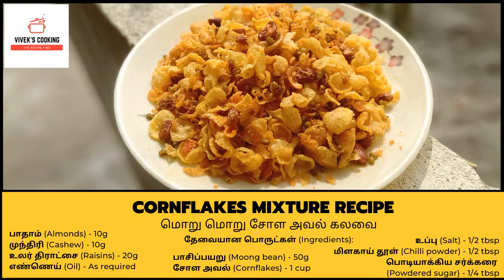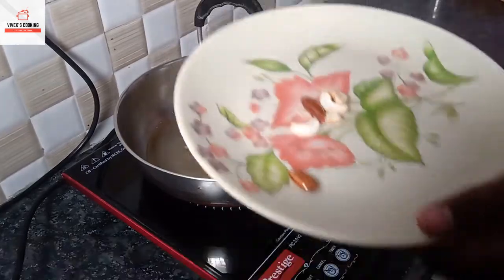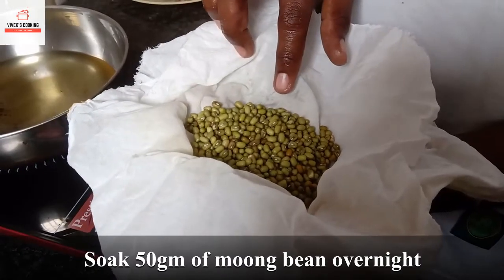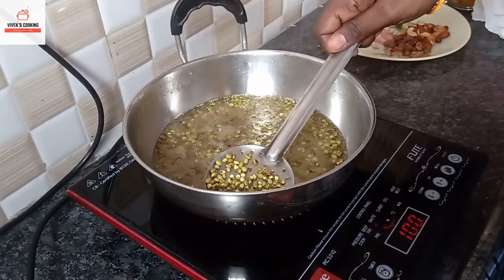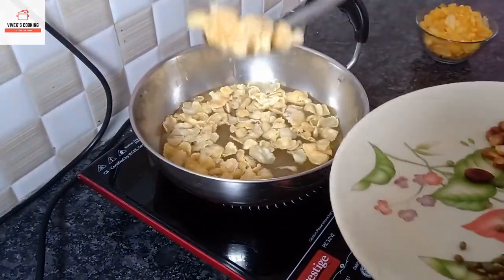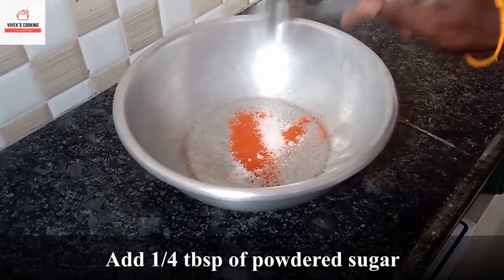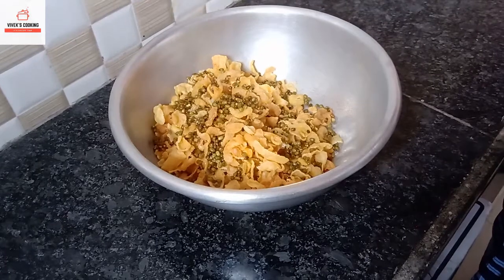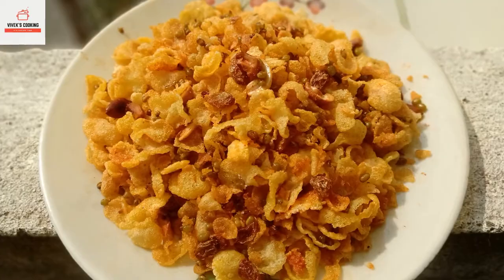Crunchy Cornflakes Mixture Recipe | மொறு மொறு சோள அவல் கலவை | Viveks Cooking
Are you looking for an easy, crunchy evening snack recipe? Do try cornflakes mixture. It's not only easy to make but its sweetish and spiciness is very addictive. Watch and let us know your feedback in the comment section.

Ingredients:
Almonds - 10g
Cashews - 10g
Raisins - 20g
Oil - As required
Moong bean - 50g
Cornflakes - 1 cup
Powdered sugar - 1/4 tbsp